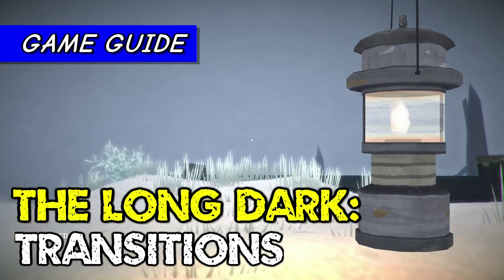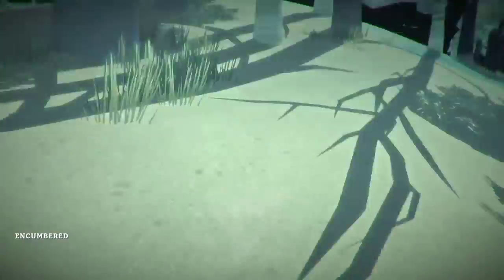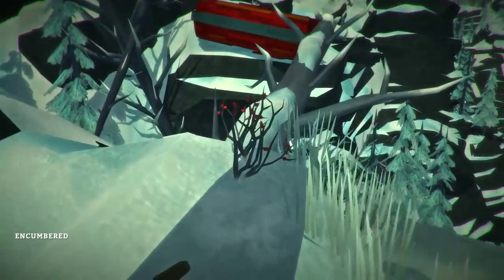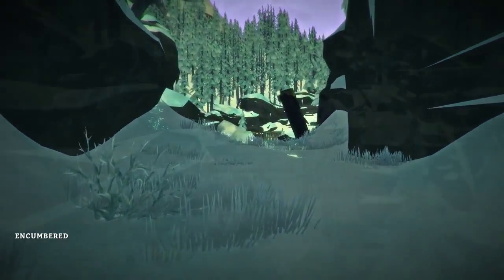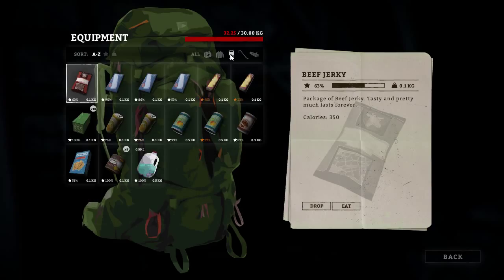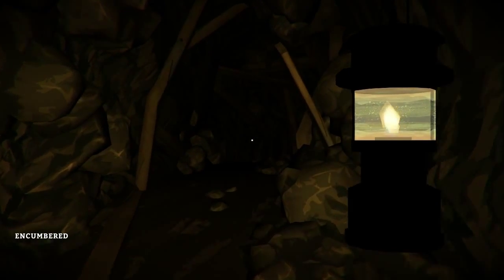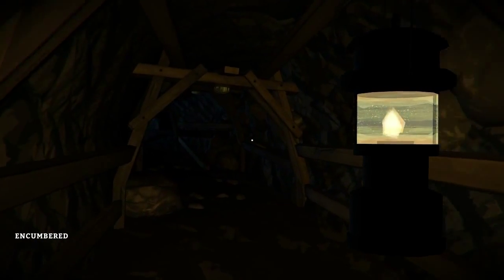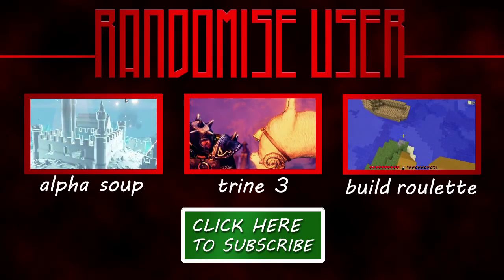How to cross the crashed train ravine & abandoned mine | The Long Dark Game Guide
The Long Dark ravine & abandoned mine guide: how to cross the tricky transition areas between Mystery Lake, Coastal Highway and Pleasant Valley.

The Long Dark is a game of winter survival with wolves and hypothermia around every corner. Scavenge, craft and explore to help fight off the dangers.

This video is a how-to guide for The Long Dark to find your way across the two transition areas that sit between the first three major regions of the map.

The Long Dark ravine has been expanded from earlier versions so that it involves a stunning gorge, harvestable plants and lots of animals. It also has a crashed train that blocks your path. This video shows you how to get past the crashed train.

Also, we see how to get through The Long Dark abandoned mine, a dark maze that sits between the Coastal Highway and Pleasant Valley. You'll need a lantern and a good sense of direction to succeed!

The Long Dark game version: alpha v.215
Developed by: Hinterland Studio
Platform played: PC / Steam download

Randomise User is the YouTube channel for videogaming in the raw - unpolished alpha games, weird game jam builds, bizarre 1980s retro and whatever other nonsense comes our way.